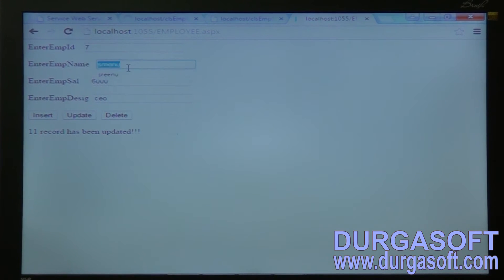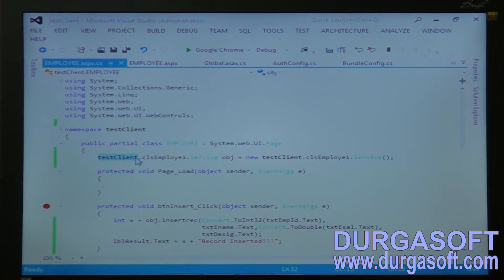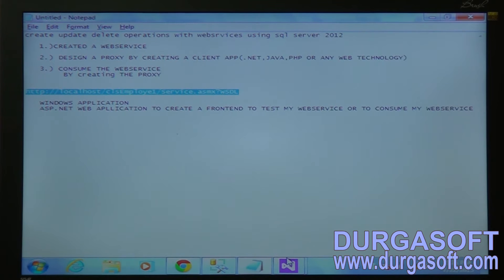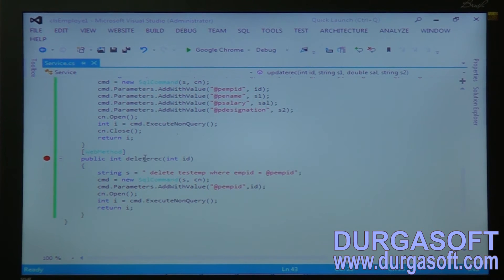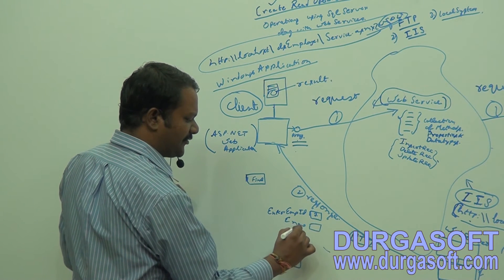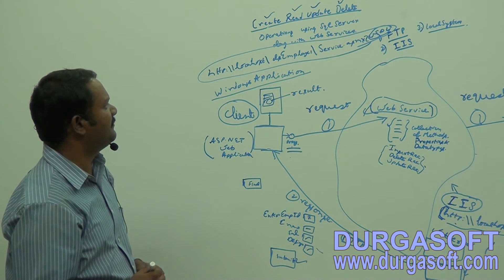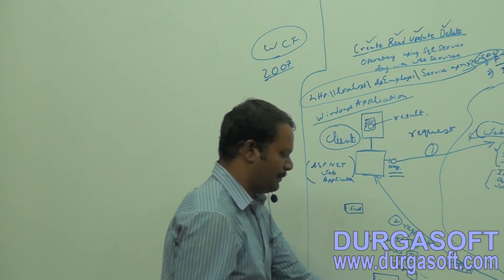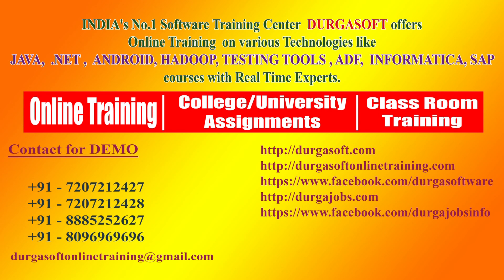.Net-Create Read,Update,Delete Operations in Webservices-Part 8